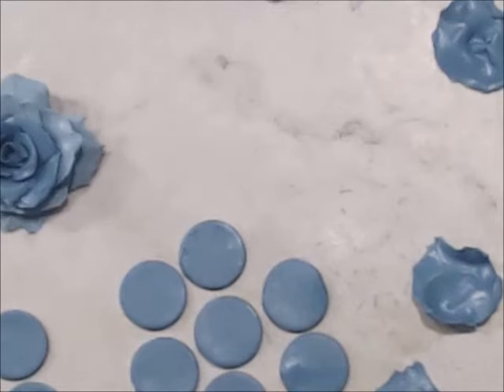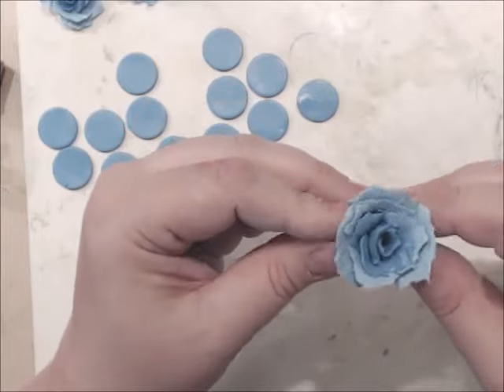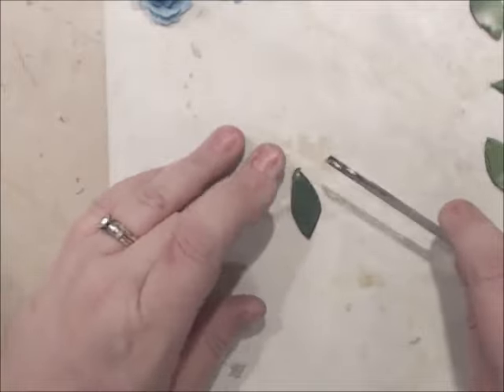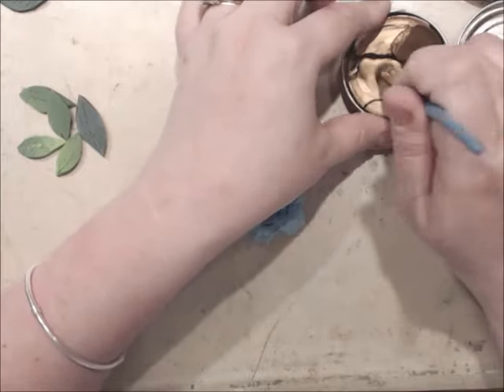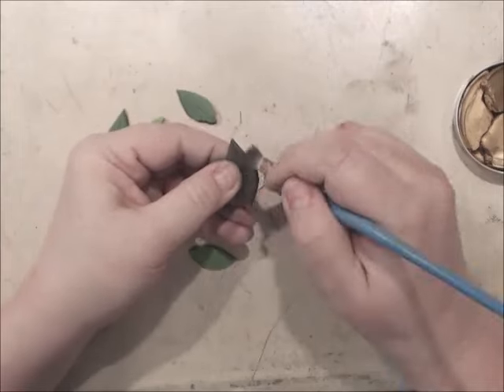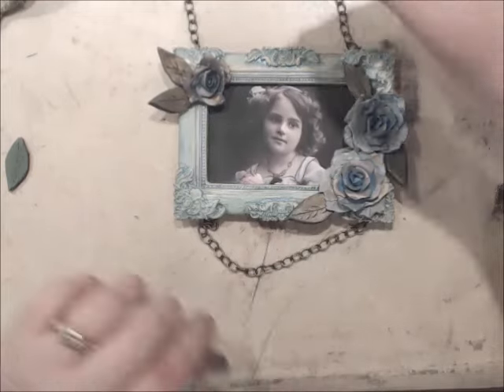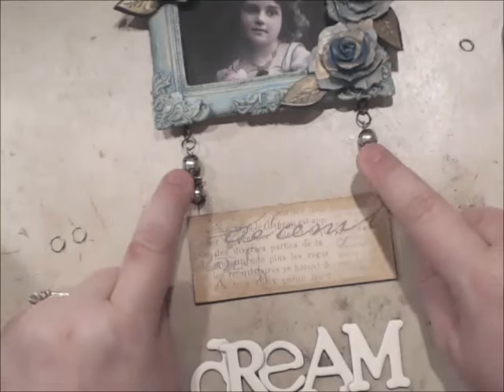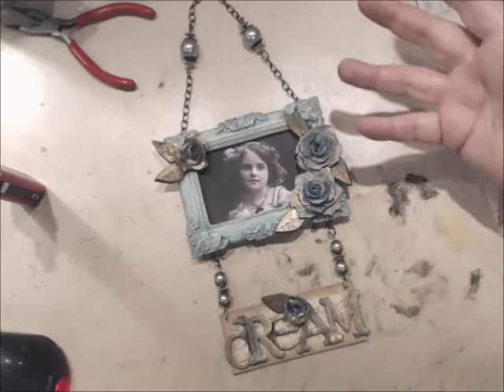Part 2 Altered Frame Tutorial SOLD